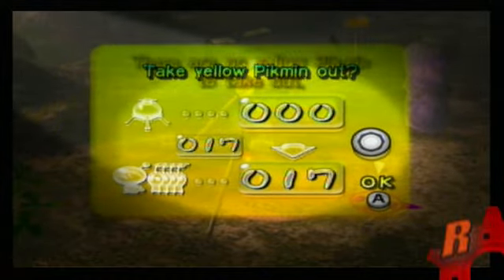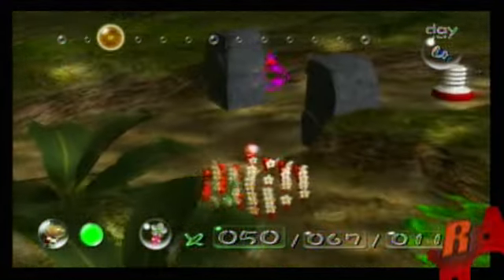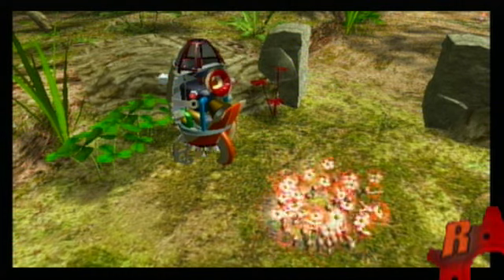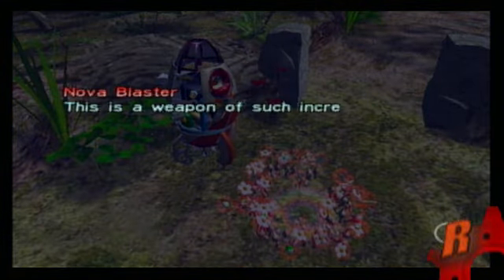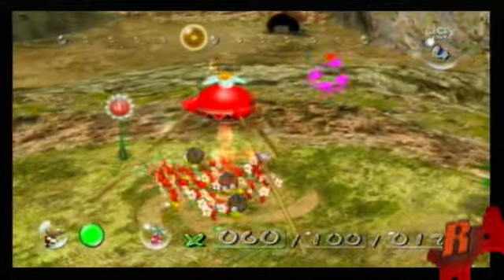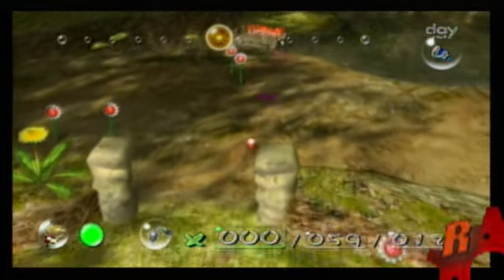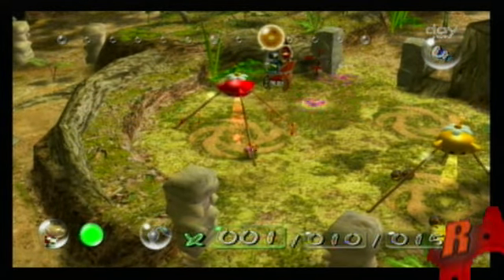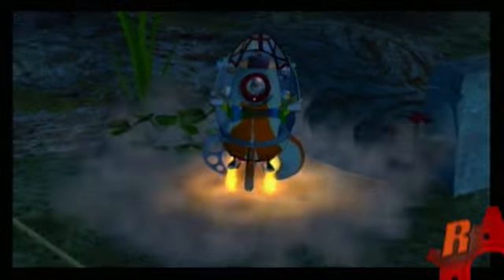Pikmin Day 4: An early sunset By DovesDeaths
QOTD: Whats 1+1=?

We get ship parts!